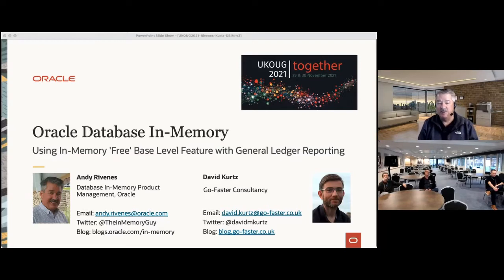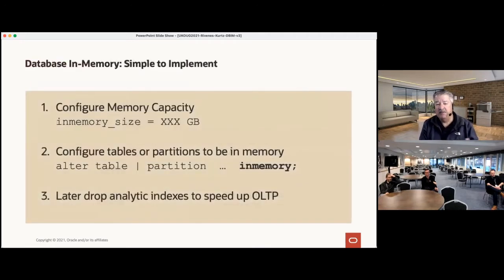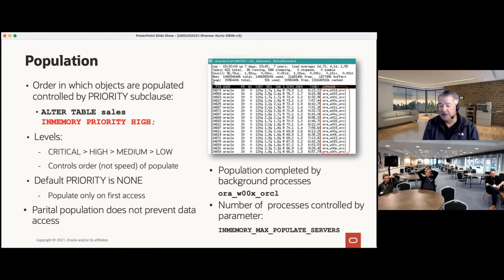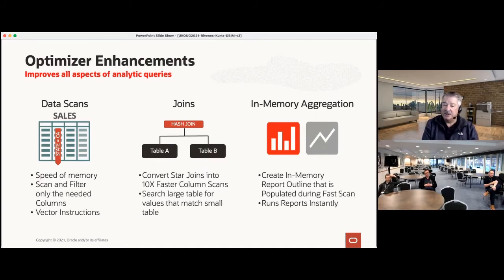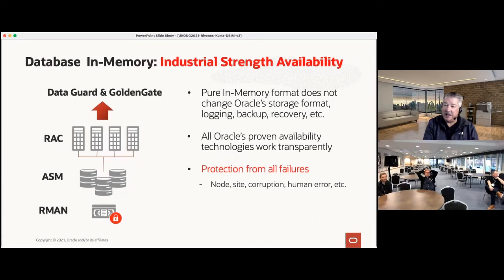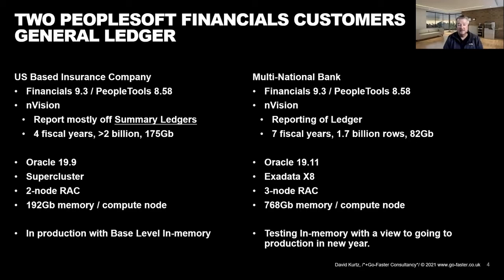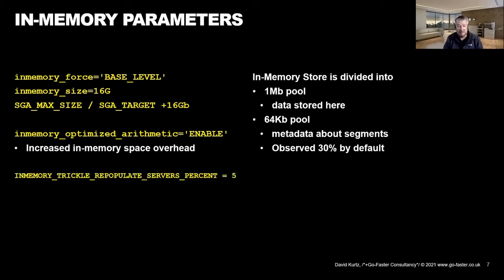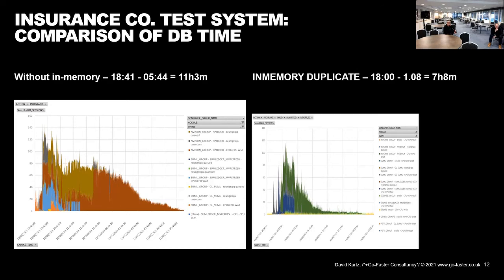Using In-Memory 'Free' Base-Level with (PeopleSoft) General Ledger Reporting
Co-presentation with Andy Rivenes (Oracle's In-Memory Product Manager) at UKOUG 2021 conference

Andy described the In-Memory feature, and how it works, and I discussed two real-life use cases.

Oracle Base-Level In-Memory does not require any license and has been backported to 19.8. The 16Gb per instance limit is enough to experiment but can be sufficient to create a full production solution.

I was able to describe two real-life PeopleSoft Financial General Ledgers systems.  One where Base-Level In-Memory has been used to successfully deliver significant benefits in production, and another where the jury is still out.  I discussed why one was a success and the other is still a work in progress at this time.